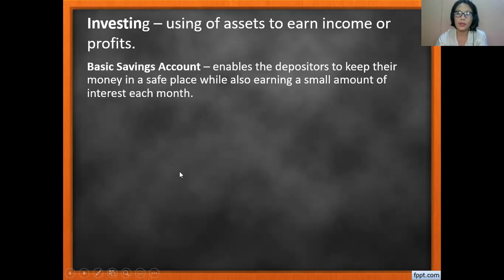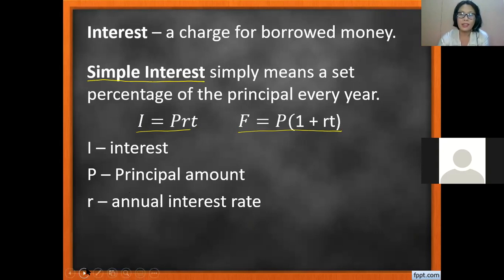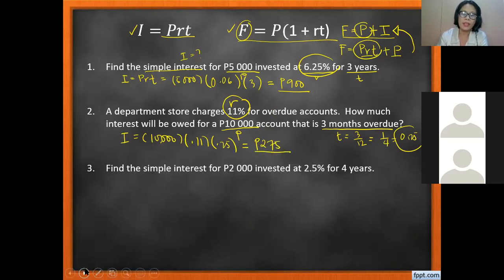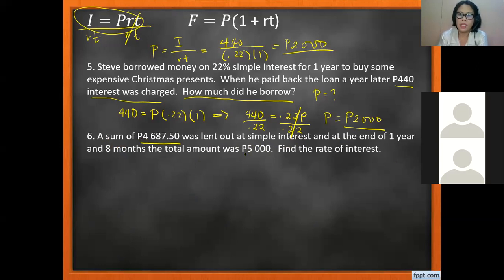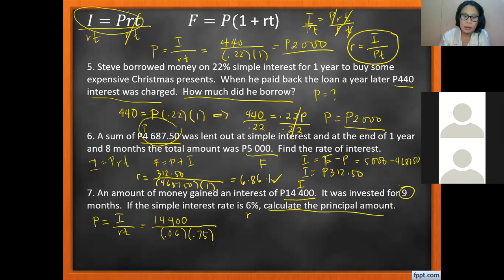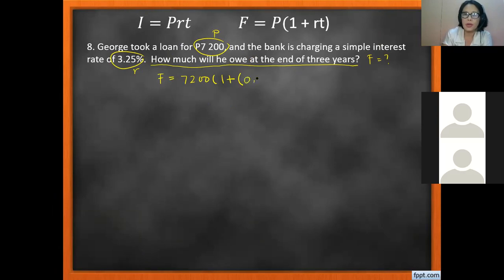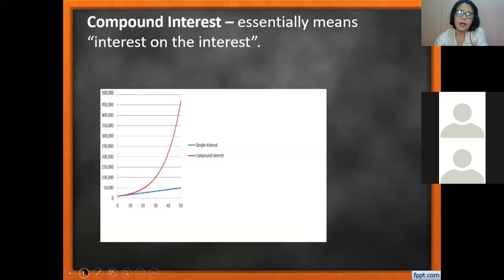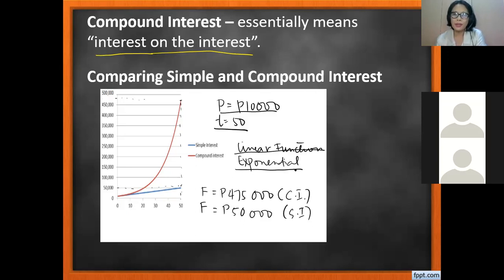Simple Interest - Math of Investment